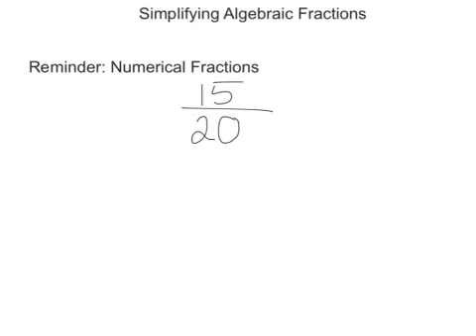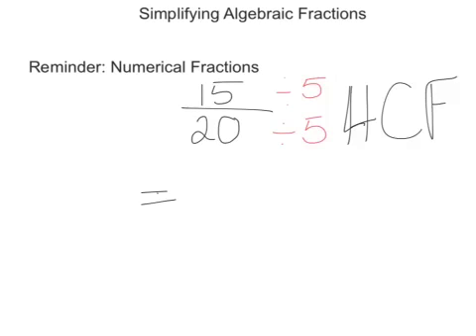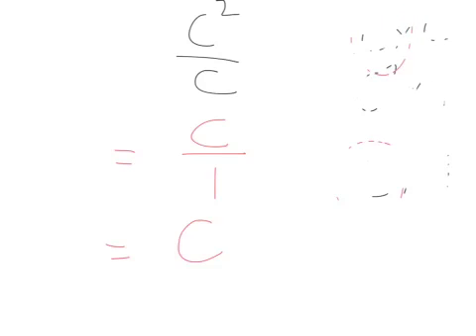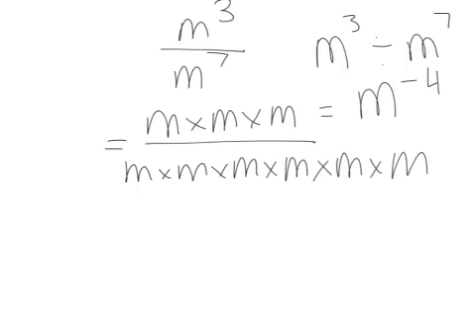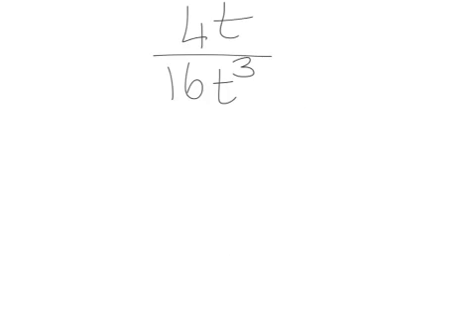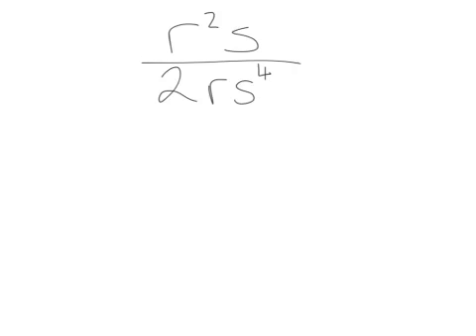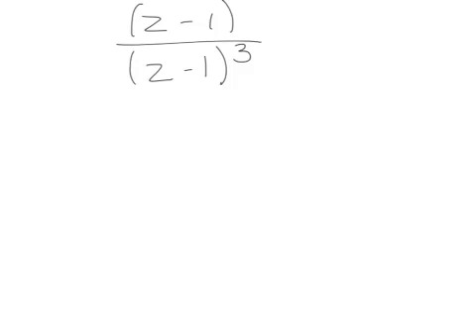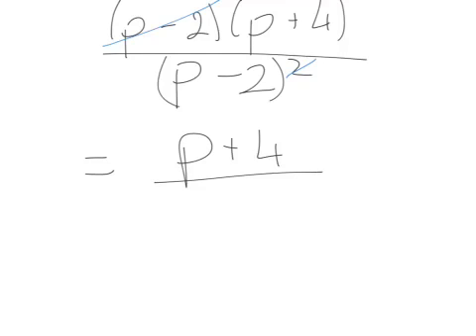National 5 Maths Simplifying Algebraic Fractions